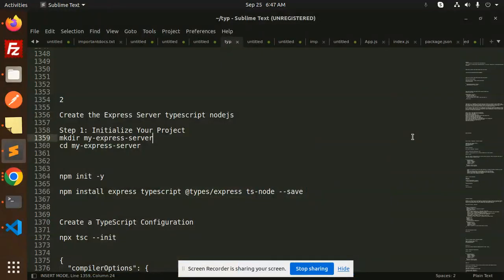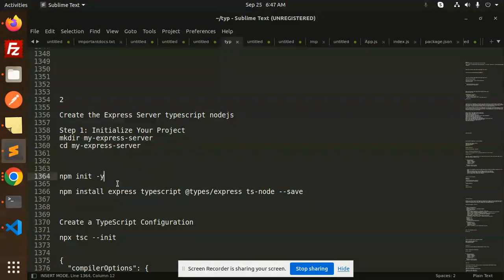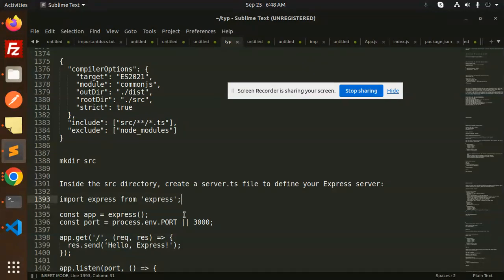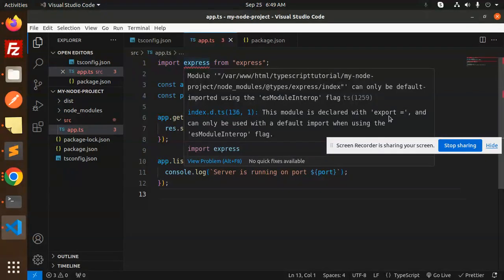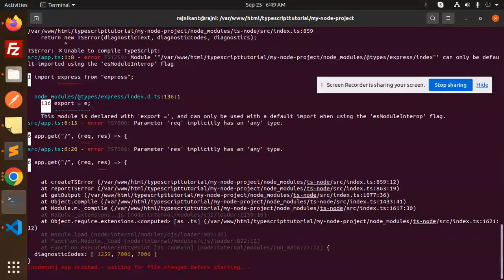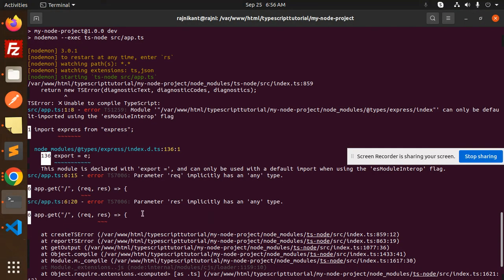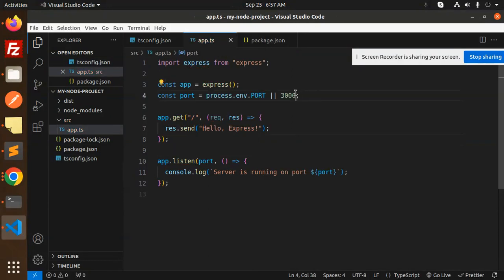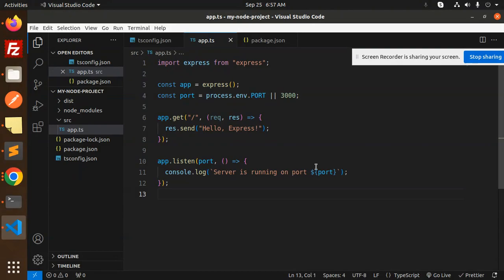TypeScript with Node.js #3 Create the Express Server typescript nodejs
Create the Express Server typescript nodejs
How to Setup a TypeScript + Node.js Project,
How To Set Up a Node Project With Typescript,
How to Set Up a Node.js Project with TypeScript,
Setup Node with TypeScript,
How to setup TypeScript for Node js?,
How to build a node TypeScript project?,
What is the best project structure for node JS TypeScript?,
How to use TypeScript for nodejs?,
How to Setup Node.js with TypeScript,
Creating a basic NodeJS & TypeScript project,
Building a Node.js App with TypeScript Tutorial,
How to set up TypeScript with Node.js and Express,
How to Set up a TypeScript + NodeJs Server
TypeScript Setup With Node & Express
Easily Run Typescript Files With Nodemon + Ts-Node

Nest